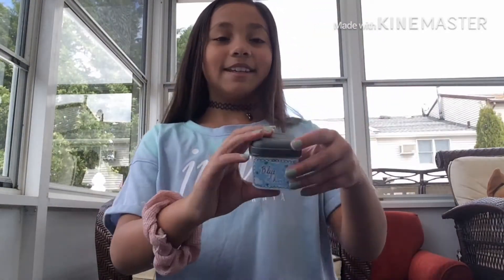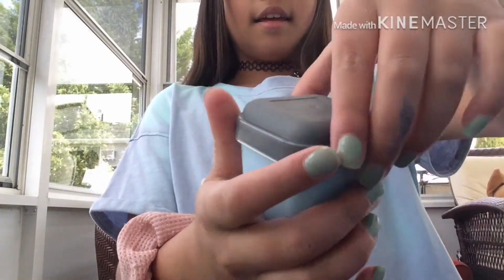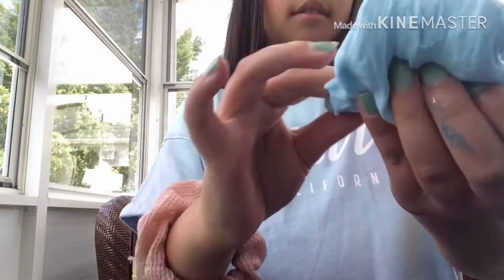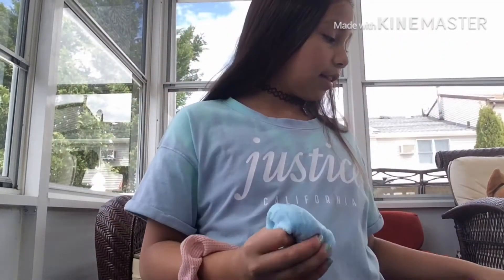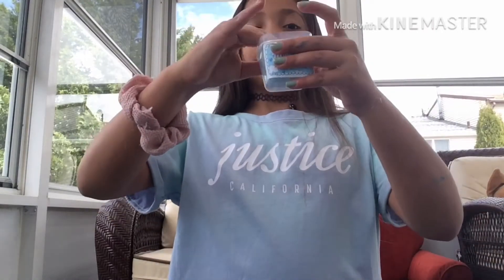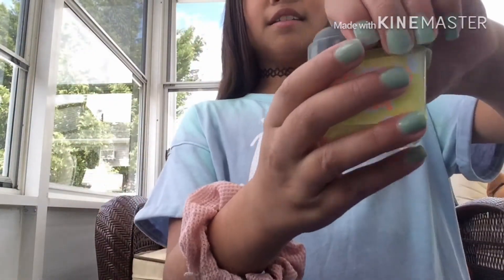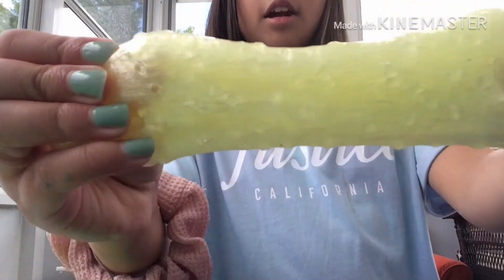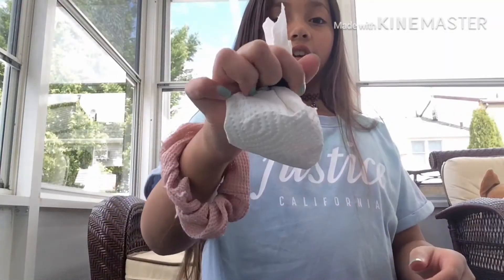Slime box haul! (Collab)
Today I’m showing you what I’m sending to my cousin Alessia for our collab, where we will each be making slimes and mailing them to each other, and opening them on our channels.  Enjoy!